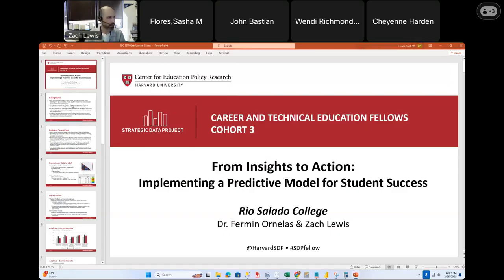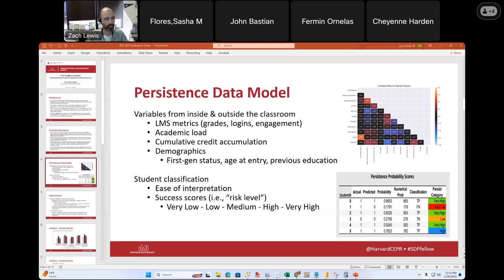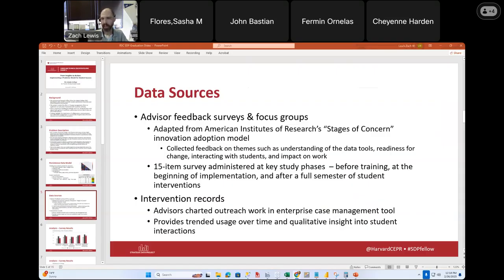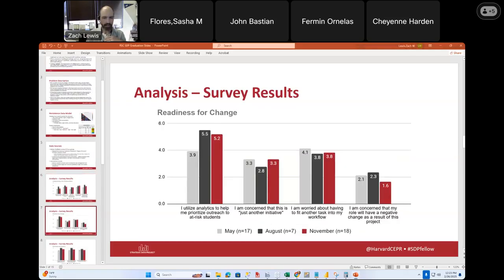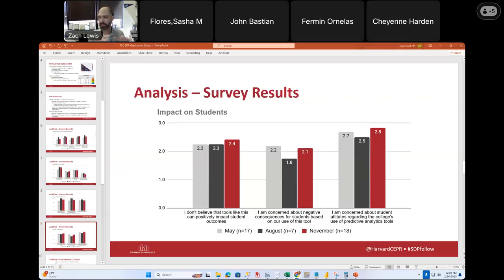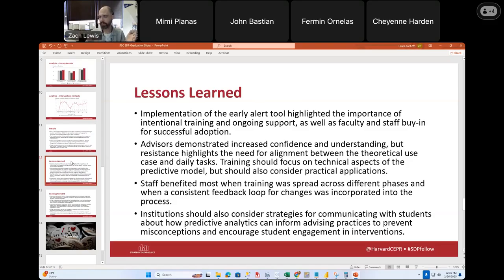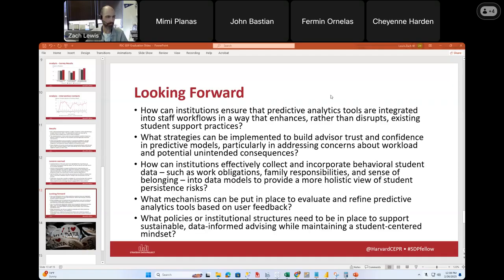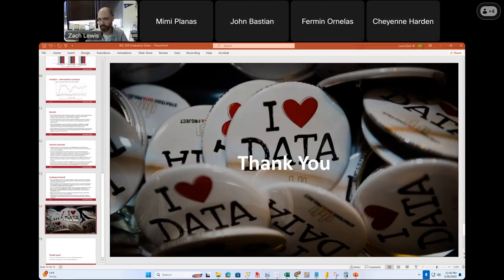RSC DataBytes SDP Research Fellowship Capstone